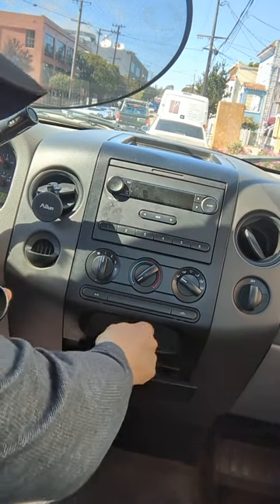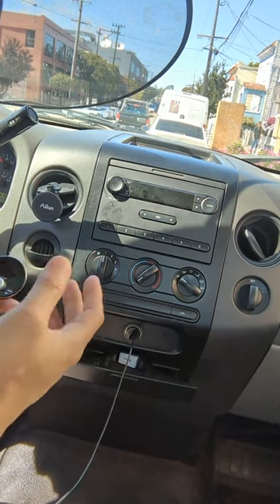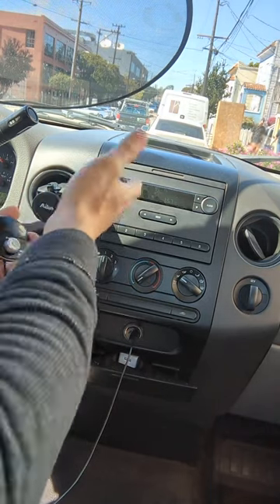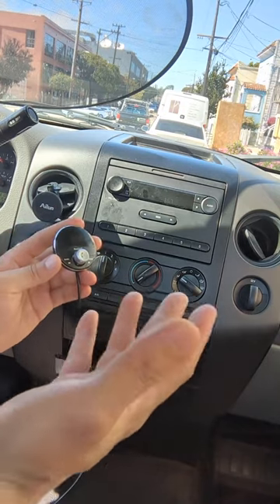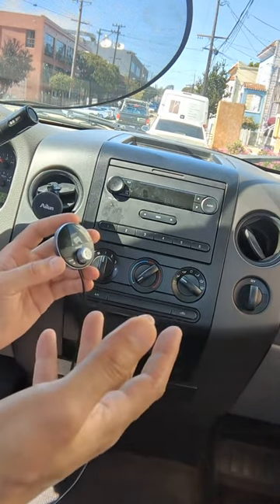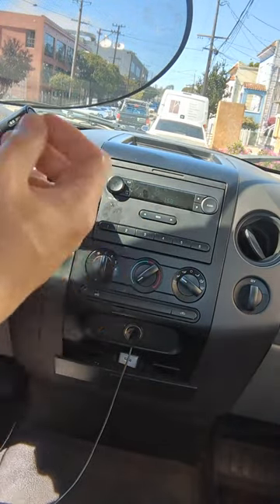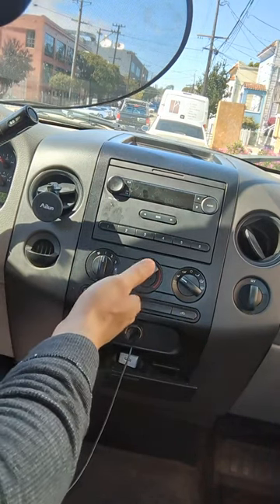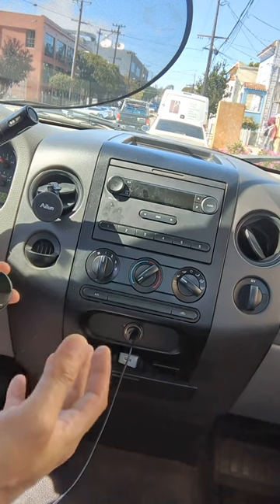How to add bluetooth to car factory stereo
How to add bluetooth to car factory stereo and Make your old car feel new again!